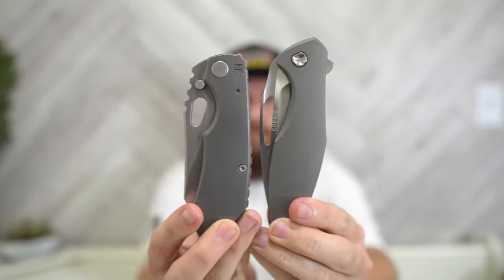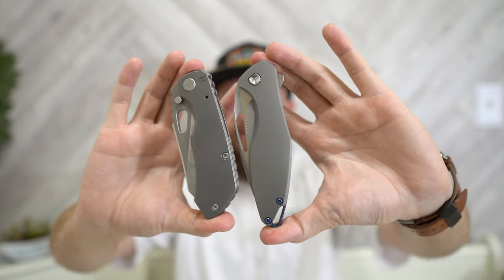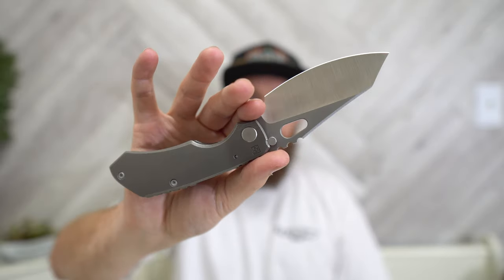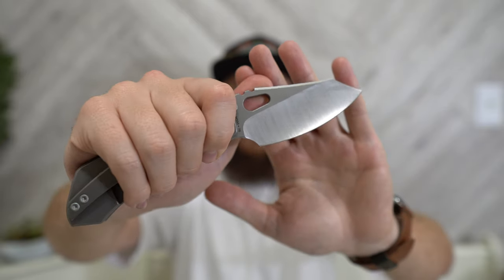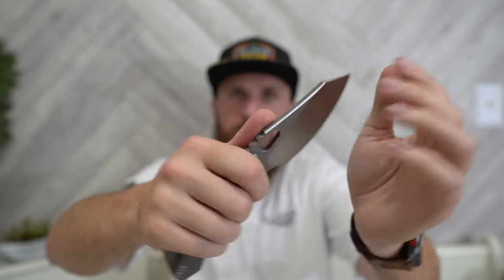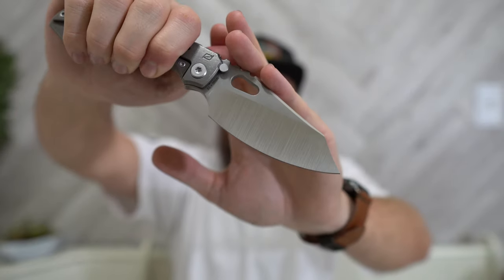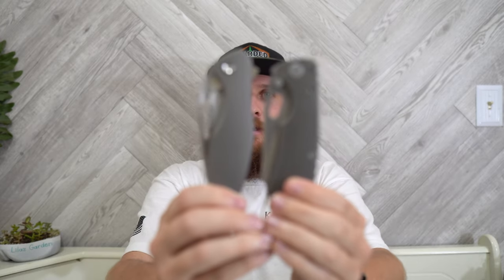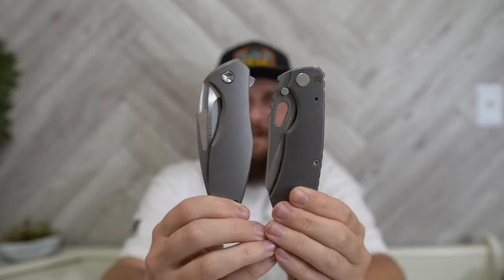Koenig Arius VS CKF Rotten Evo 2.0 Head To Head!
In this video I compare the Koenig Knives Arius to the Custom Knife Factory Evolution 2.0 and pick which one I think is the better knife.